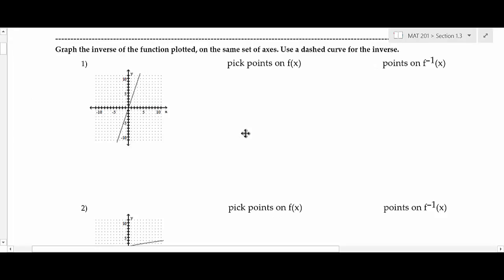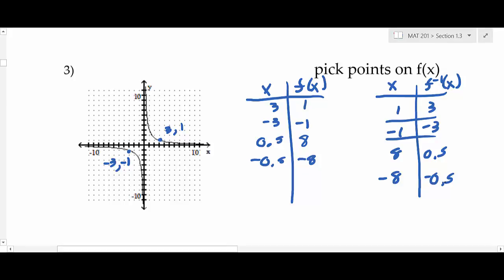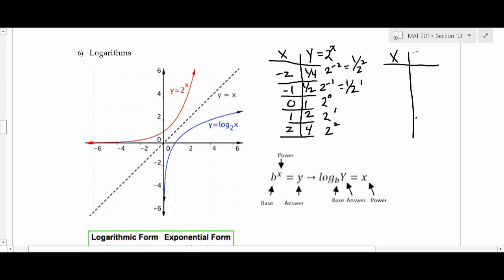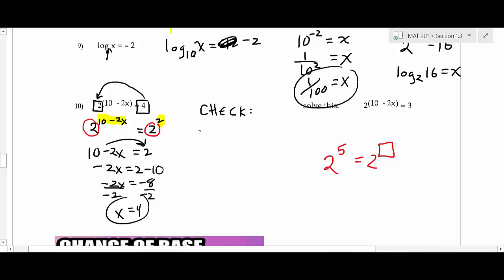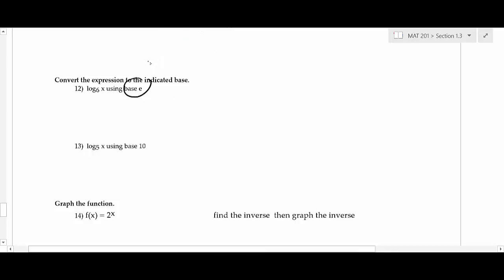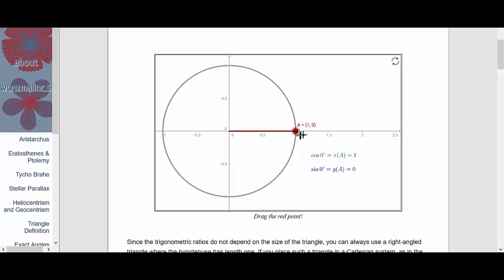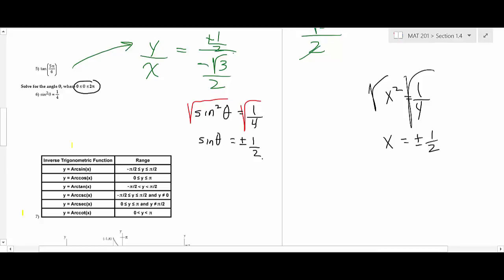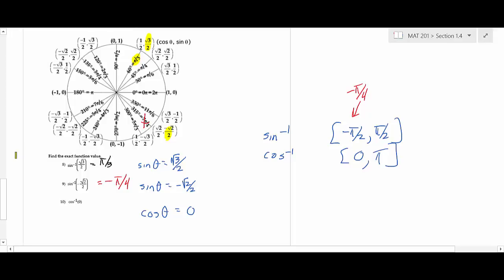MAT 201 Calc I Sections 1.3 and 1.4